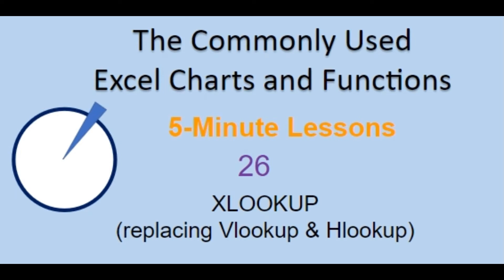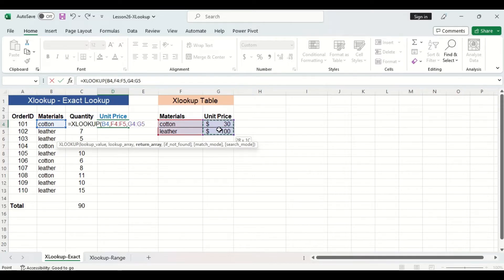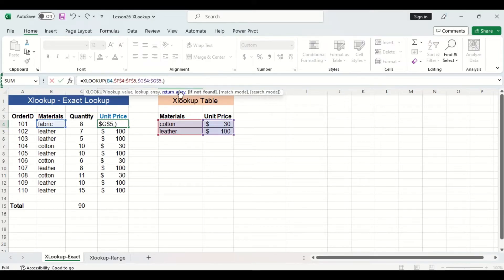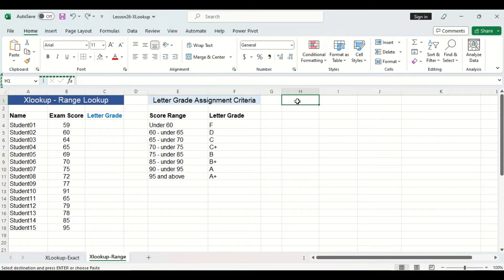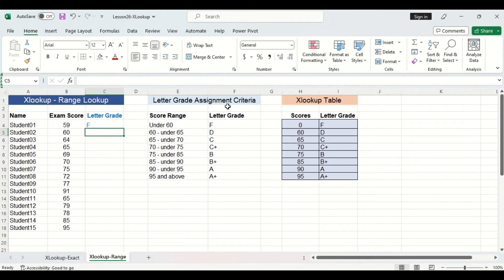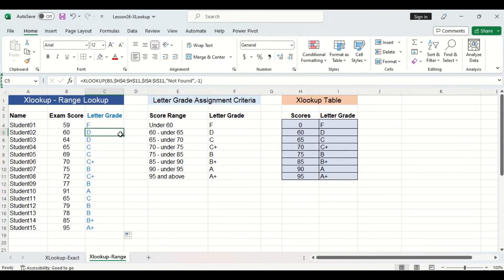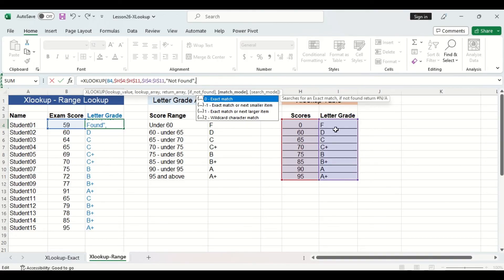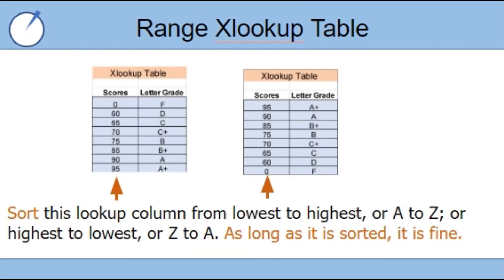5-Minute Excel Lesson 26 (XLookup)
5-Minute Excel Lesson 26  (XLookup)